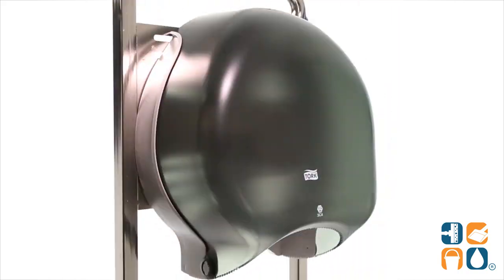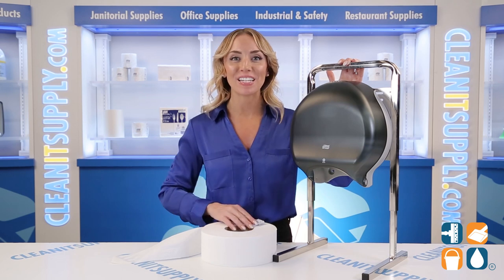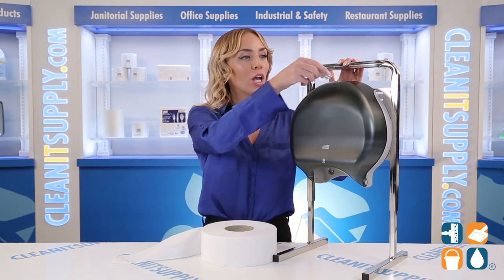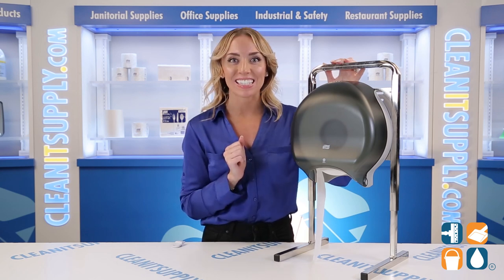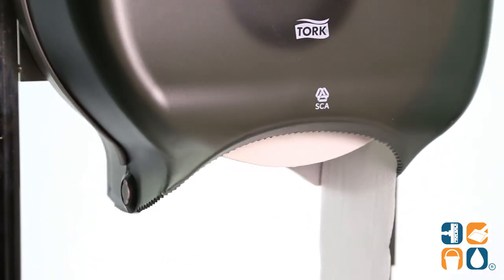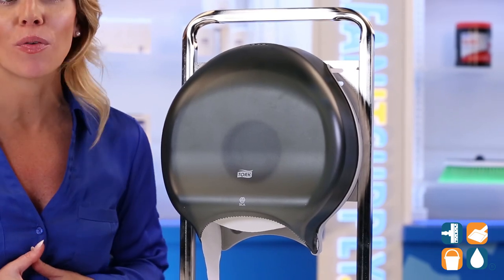Tork Jumbo Bath Tissue Dispenser for 9" Rolls, Smoke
Thanks for hanging with the cool kids!